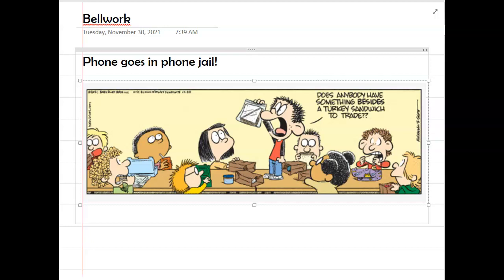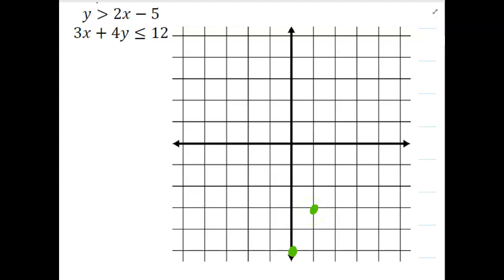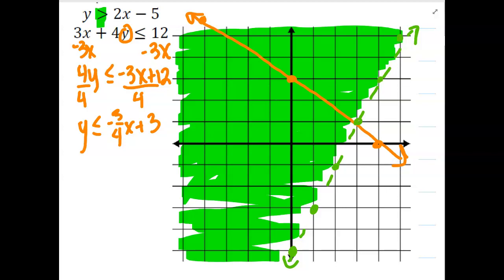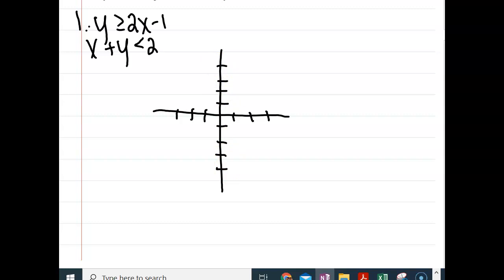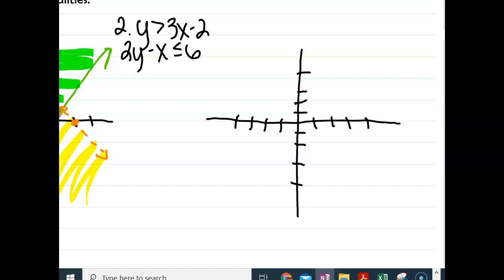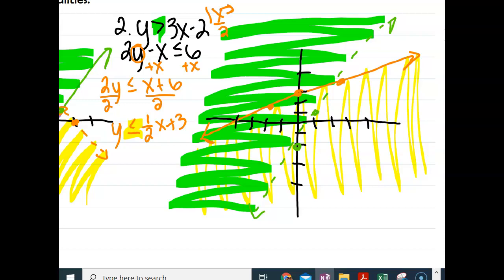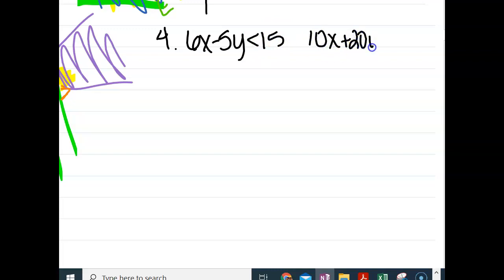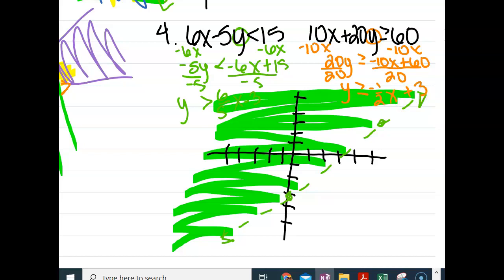Algebra IB - 6.6 Systems of Linear Inequalities